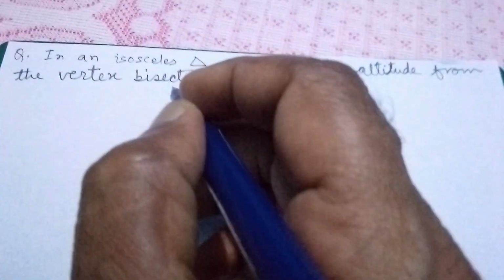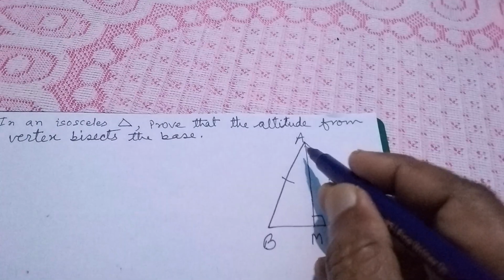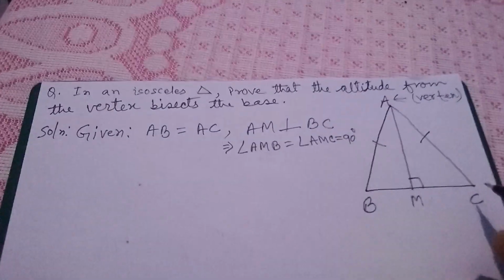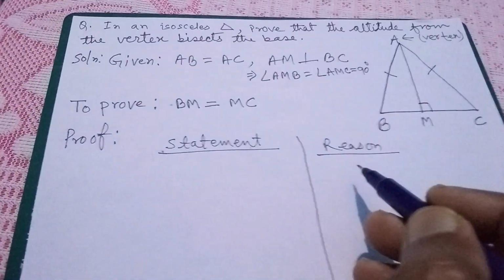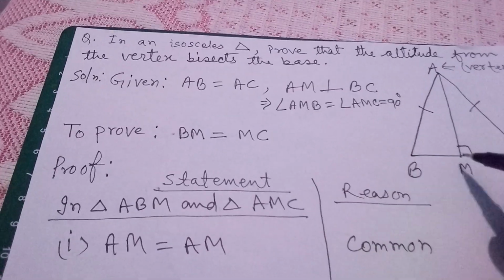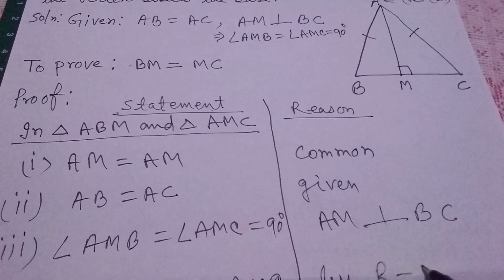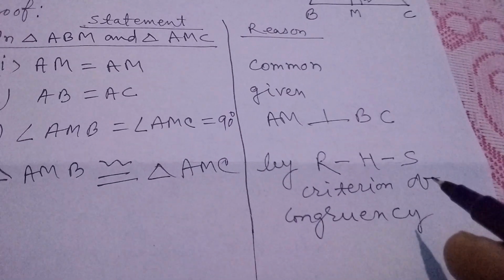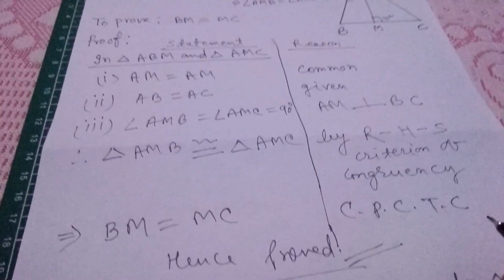proving by R-H-S criterion of congruency